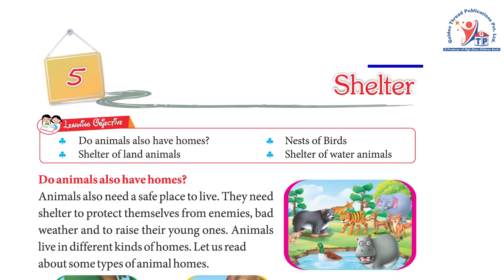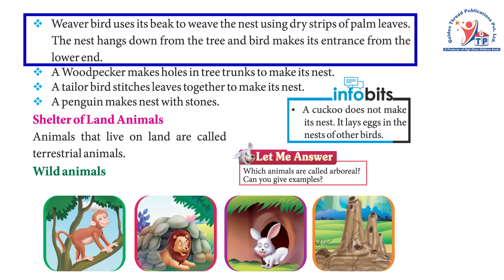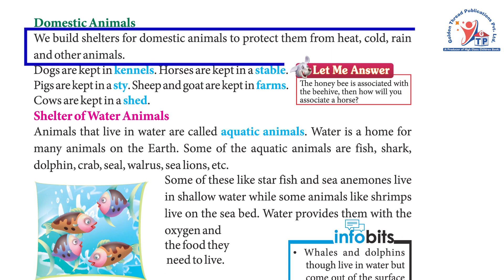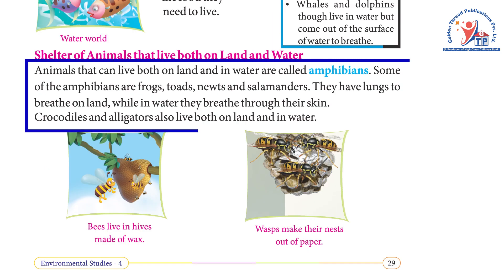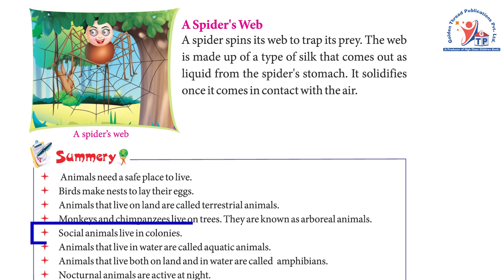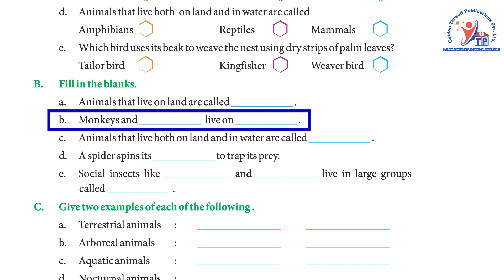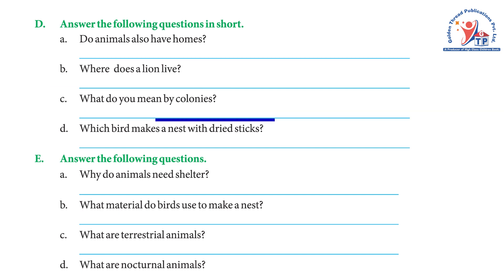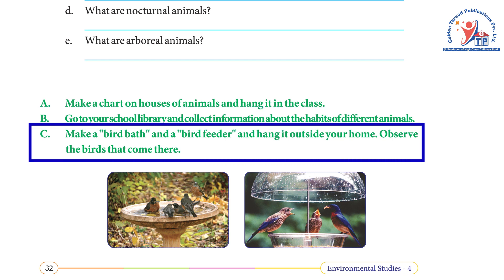Golden Thread Publication EVS Class 4 | Chapter 5 | Shelter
Golden Thread Publication are authentic, NCERT referred and instant learning books which will make learning fun for your child. Below are given the reasons for each grade explaining why smart books are really smart.

Golden Thread Publication have created the most interesting and interactive pedagogy to engage those young minds. Learning environment can impact a development of a brain, and thus the flexible methodology of learning created by our experts will help the toddlers to introspect themselves in a better way.